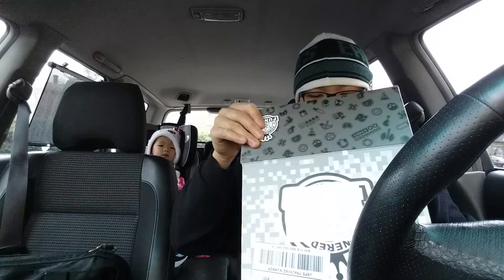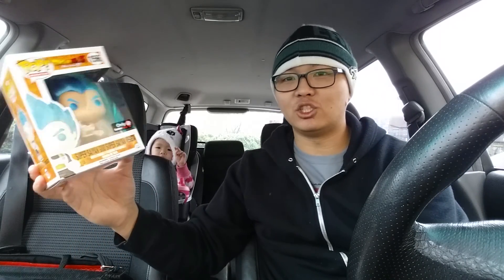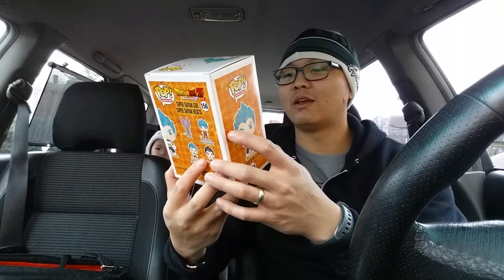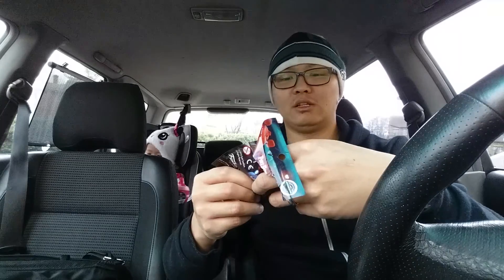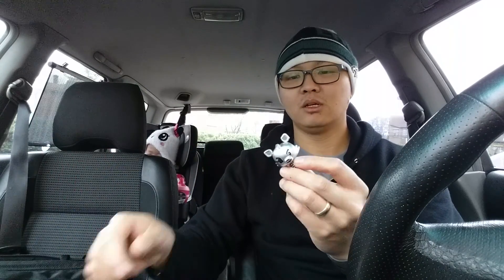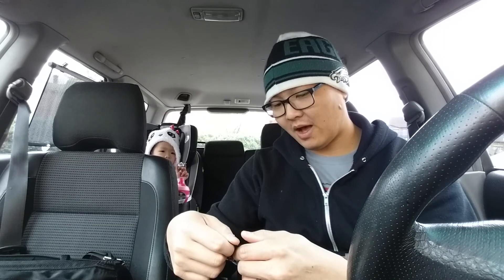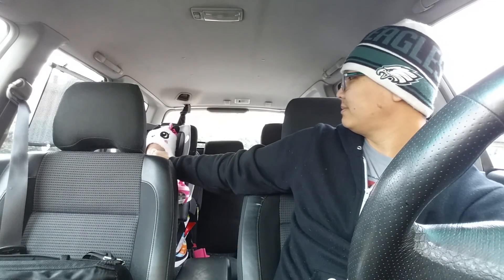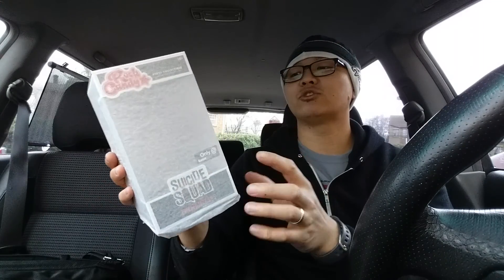Unboxing gamestop mystery box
Thank you metal nerd.